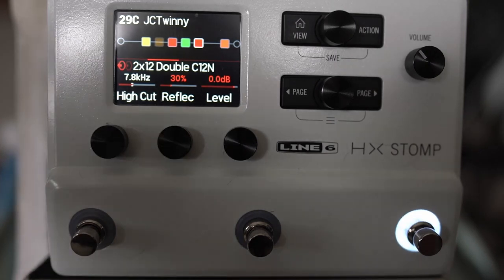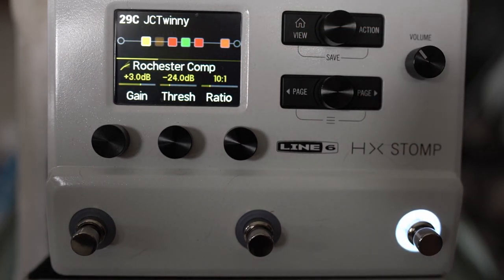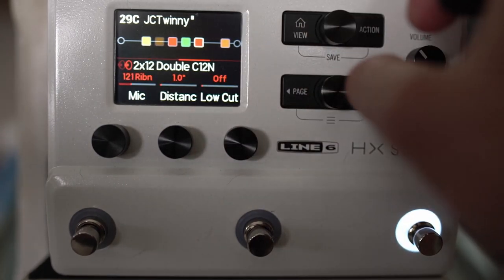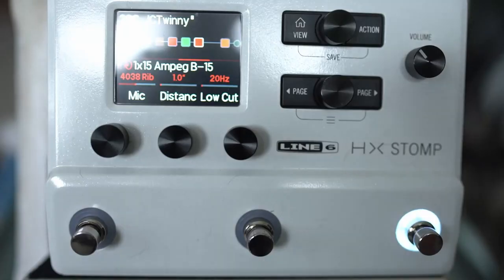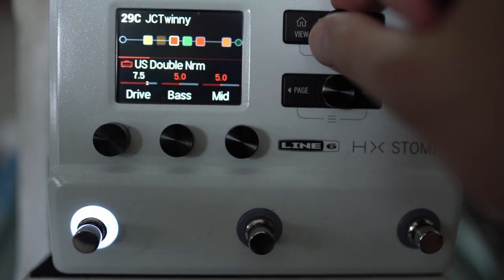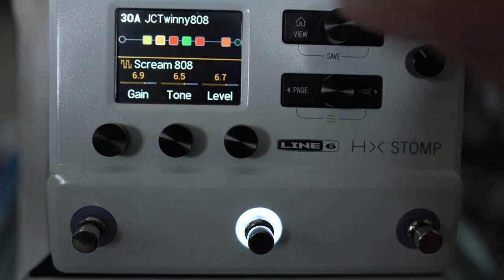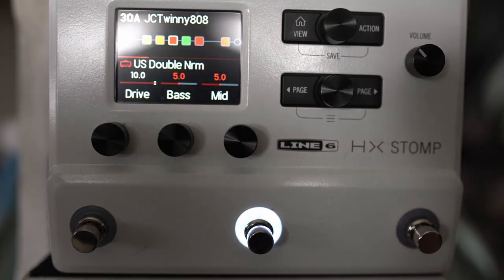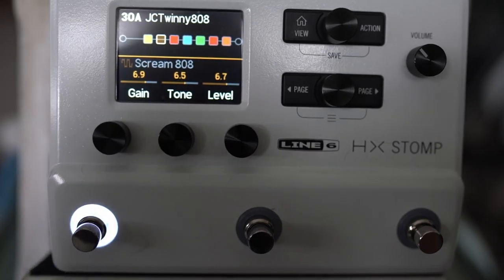One of the Best Amps in the Helix - FENDER TWIN - Dial in Stunning Clean Tones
The Fender Twin Amp is probably one of the most commonly used amps for clean tones. Unless you really crank the gain, these things don't tend to do much other than clean, and even if you really crank them, it's still like. Mostly clean. Mostly. In this video I wanted to share some tips and settings that I found today for turning what is a bit of a flat/bright Twin model into a big clean tone with loads of body. Let me know if you want me to drop the presets?

This thing went away to Monty's Guitars for a fret dress. It felt like a long week, but now we are reunited.